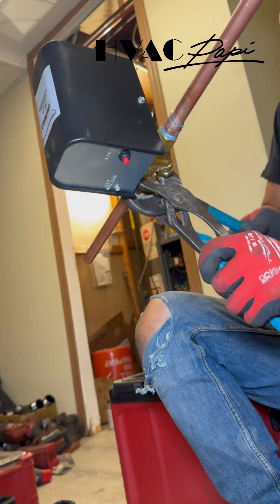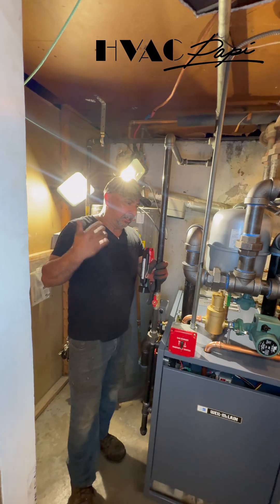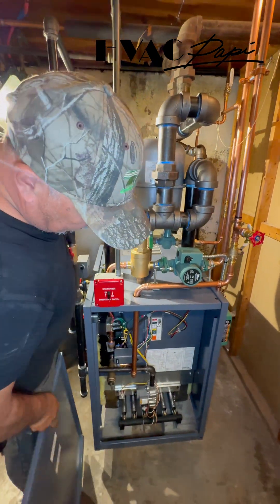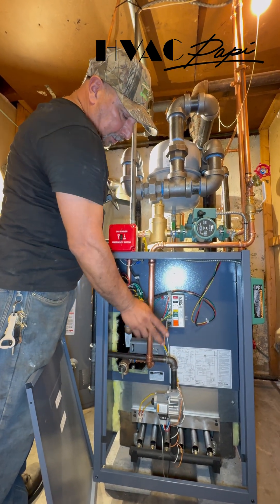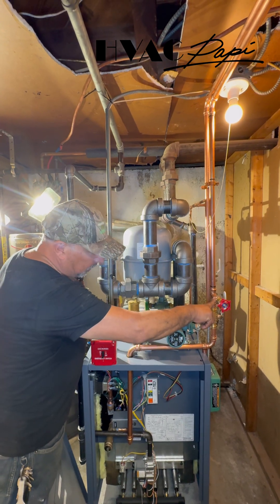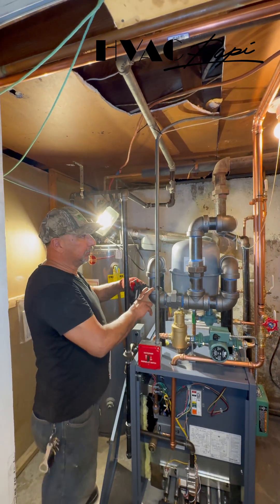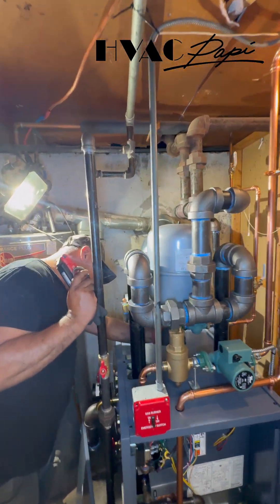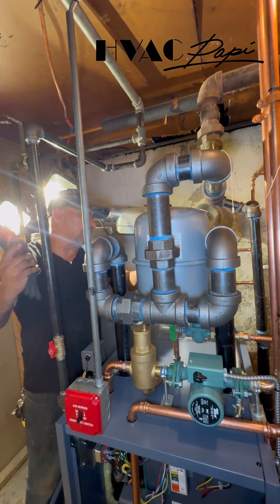All Work. No Talk. EG-45 Steam Boiler Install | HVAC Papi Crew in Hempstead NY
All music. All work. No talking.
Watch the HVAC Papi crew in Hempstead, Long Island (Nassau County, NY) install a Weil-McLain EG-45 gas steam boiler in a tight mechanical room — clean piping, tight angles, and a smooth finish from start to end.

This setup is special — one boiler running both steam zones and a hot water zone from the same unit. Precision craftsmanship, perfect threading with the Rigid 300, and top-tier teamwork as always from Louie the Boiler Man and his crew.

🎥 All real work — no gimmicks.
📍 Location: Hempstead, NY | Nassau County | Long Island
🔥 System: Weil-McLain EG-45 Gas Steam Boiler
👷‍♂️ Installed by: Louie the Boiler Man / The HVAC Papi

Follow on Instagram & TikTok → @hvacpapi | @louietheboilerman